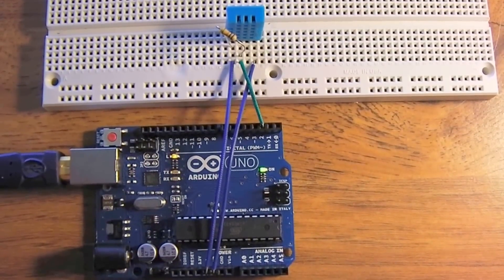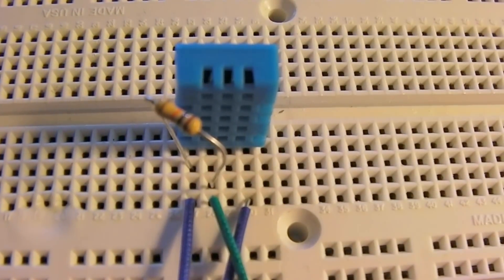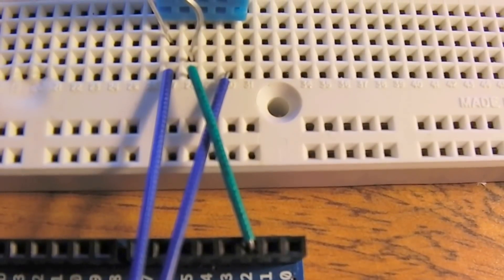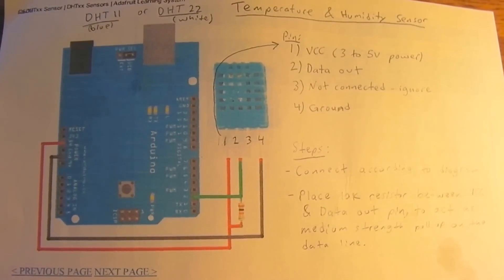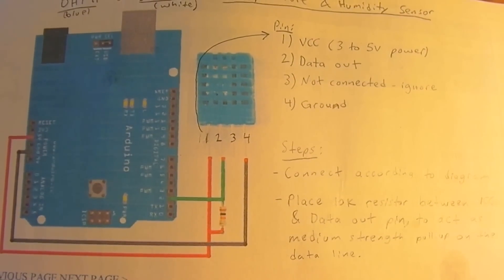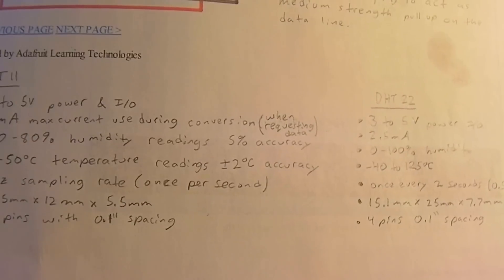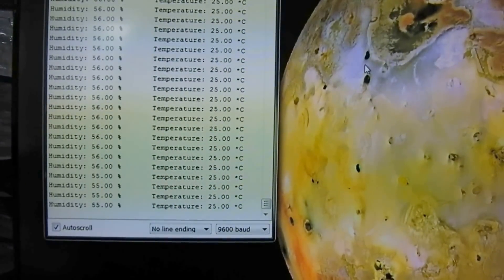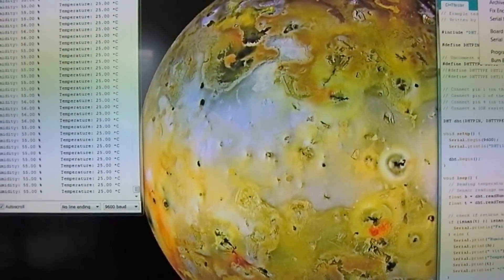How To Connect DHT11 (or DHT22) Humidity & Temperature Sensor [Arduino Tutorial]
A tutorial on how to connect a DHT11 (or DHT22) Sensor to your Arduino and breadboard for reading temperature & humidity.  You'll need a 10k ohm resistor,  color coded [brown-black-orange]

Get code here - click "ZIP" to download (has a good readme)
Step 1)  Click the "ZIP" button to download the repository in zip file format.
Step 2)  Extract using free software like 7-Zip, winRAR or other unzip programs.
Step 3)  View the "Read Me" you downloaded with the zip file -- the most important step!!
Step 4)  Once setup using the Read Me file, to view the data being output by the sensor in your Arduino IDE you must go to Tools -- Serial Monitor -- Ctrl + Shift + M.  This will display the temperature & humidity.